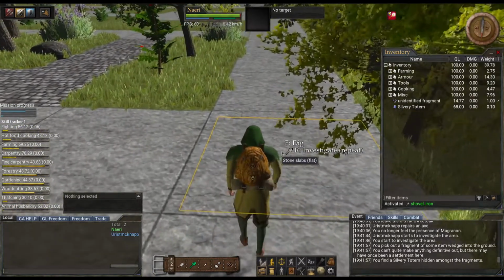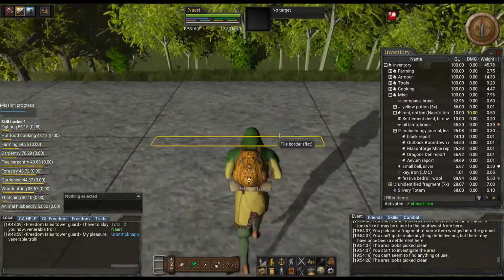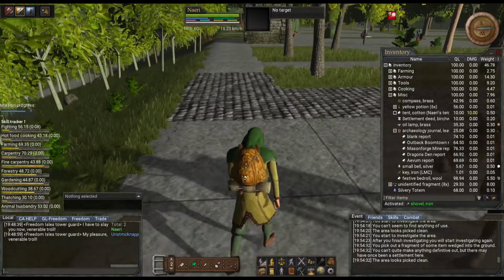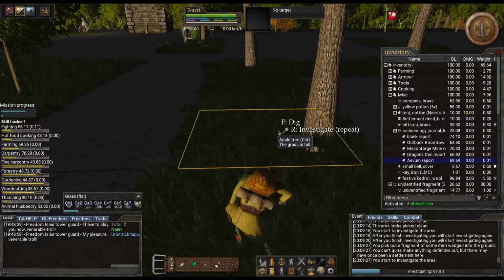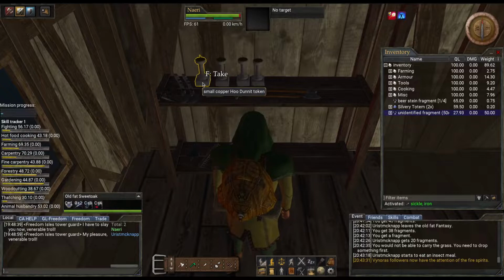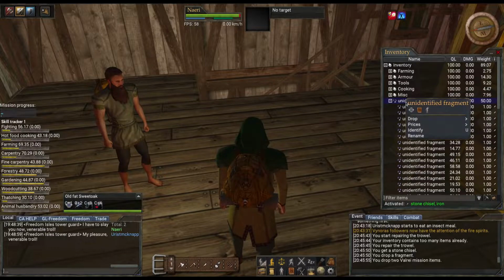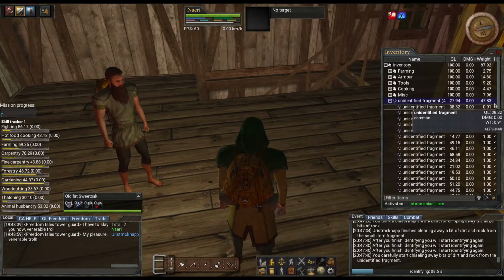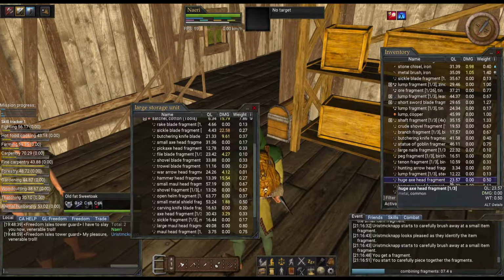Wurm Online #13 - An archaeological adventure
Knapp and I go on an adventure of exciting digging and chiseling in this episode of presently investigating the past for the future!